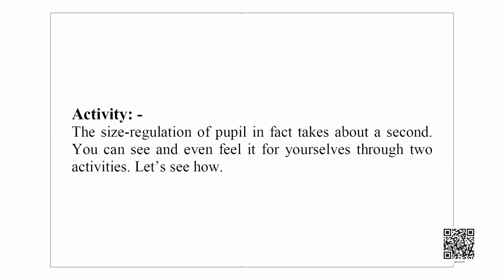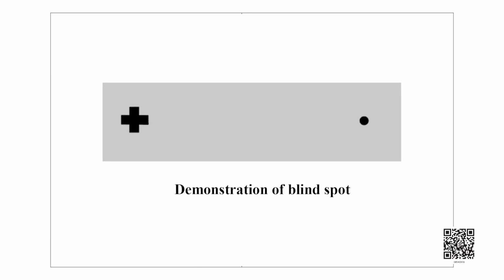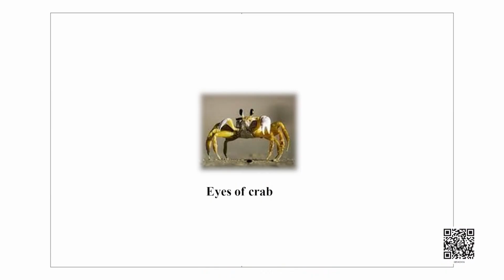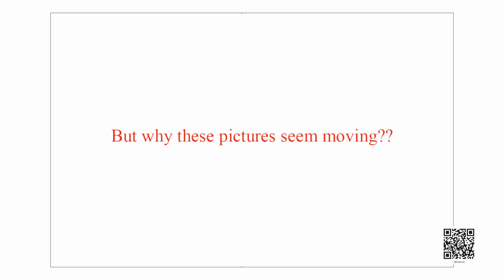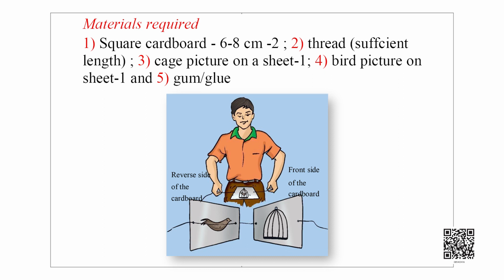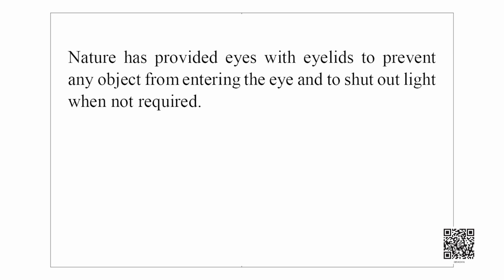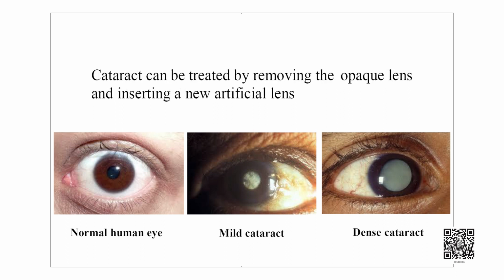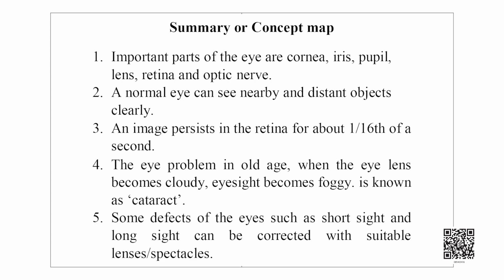Class 8 Chapter 16 Light Multiple Images and Sunlight Part III